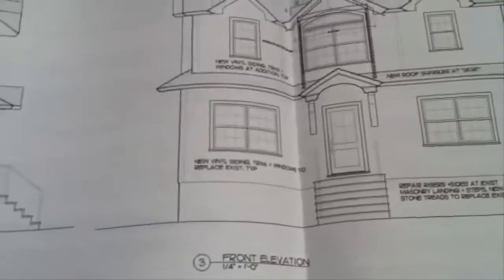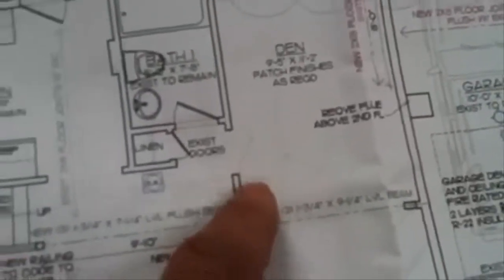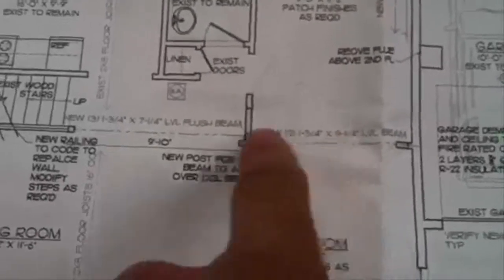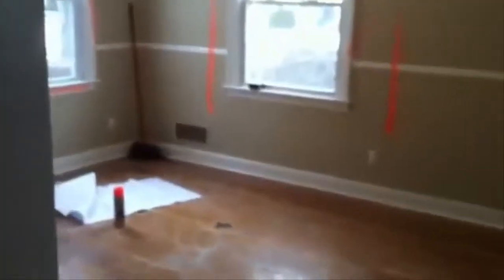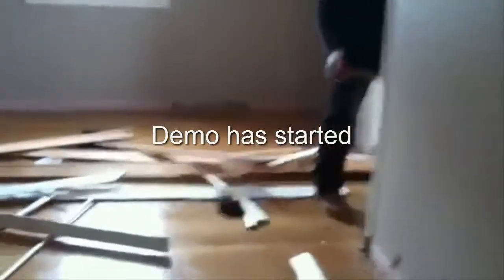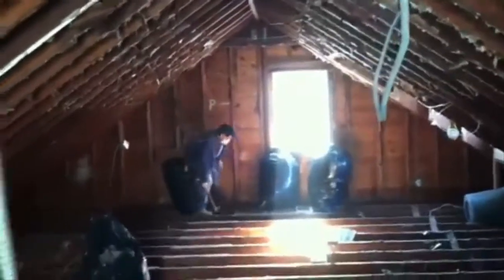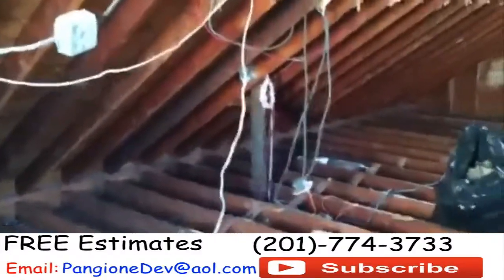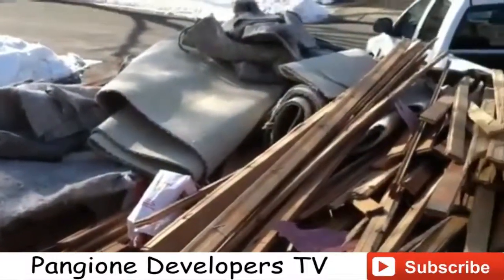NEW HOME REMODELING Home Design VLOG Series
Follow Pangione Developers Inc Remodeling VLOG
In this video, we are about to start the interior demolition of a top floor cape cod. See how much work we finish in one day.
This home is about to receive a new top floor 3 bedrooms, 2 bathrooms and a laundry. Below on the 1st floor we will create an open floor plan.

Add a Levels, Complete Home Remodeling, Interior Design, Interior decorating, Remodeling, remodel, Home Additions, Family room additions, Construction
Remodeling and Home improvements made easy. David Pangione  of Pangione Developers Inc shares home and house remodel using Home remodeling video. Good design doesnt take money as much as it takes talent. Americas Got Talent and it resides in New Jersey. David Pangione shows you How To create the Best Home Additions, Add a Levels and Complete Home Remodeling design.